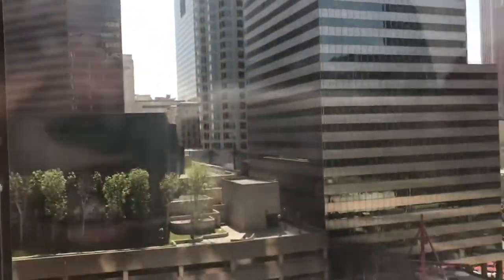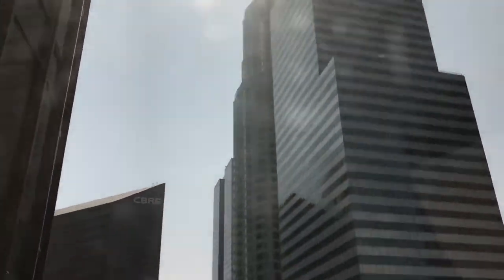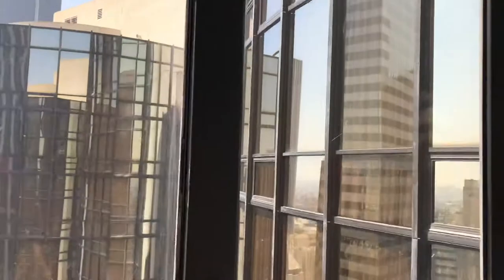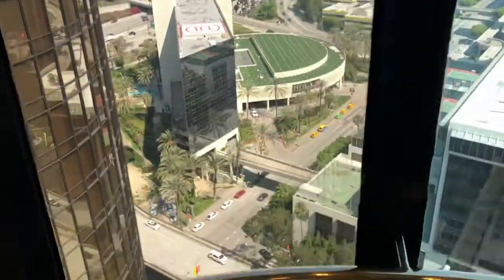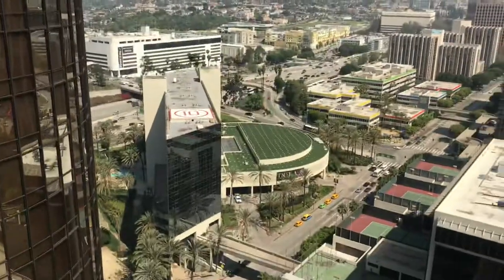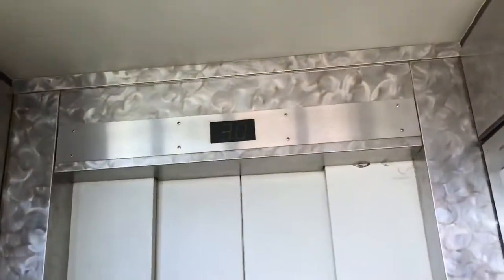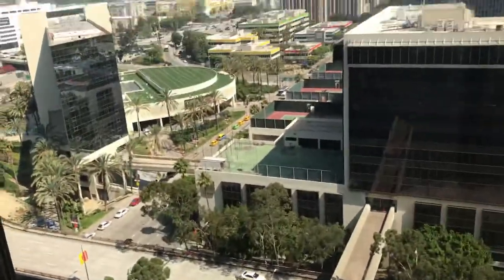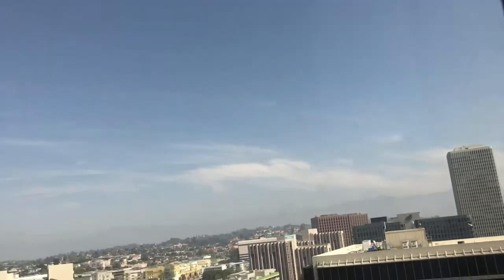Otis Blue elevators @ Westin Bonaventure Los Angeles, CA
Do I even?